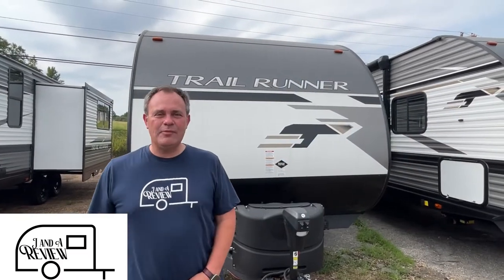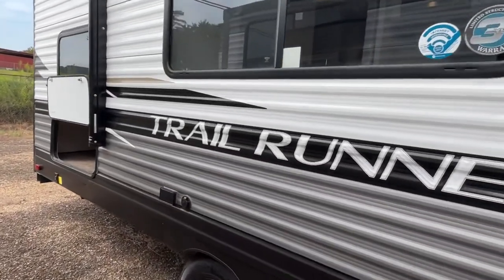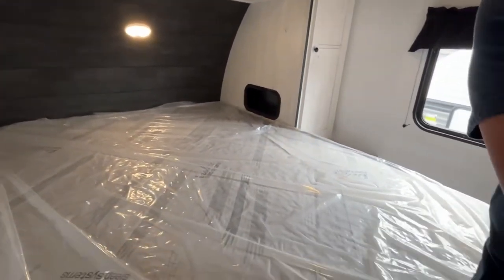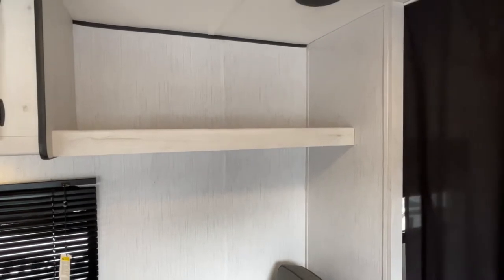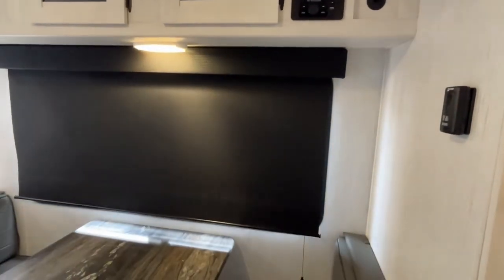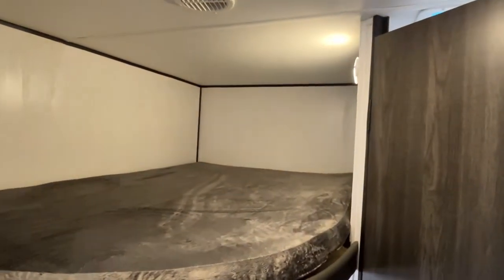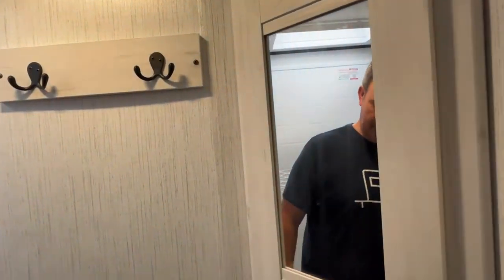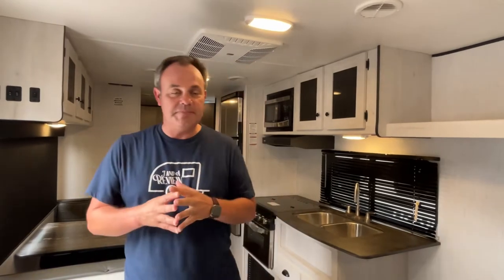Easy to Tow No Slide Bunkhouse! 2022 Heartland Trailrunner 251BH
2022 Heartland Trailrunner 251BH

Strick’s Outdoors
Burnsville Ms
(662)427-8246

Length 29’6”
30 amp service
1ac unit